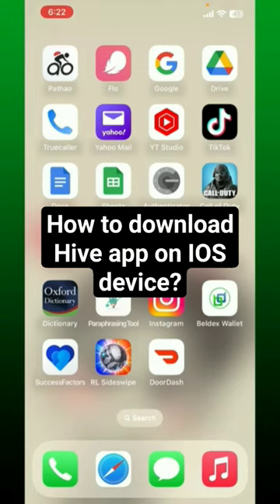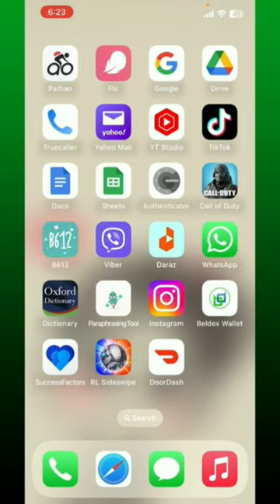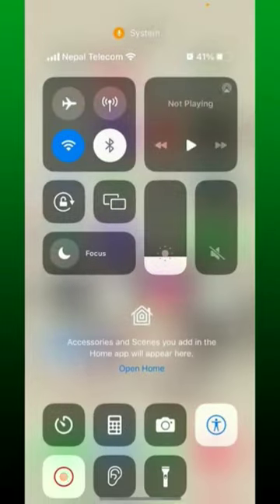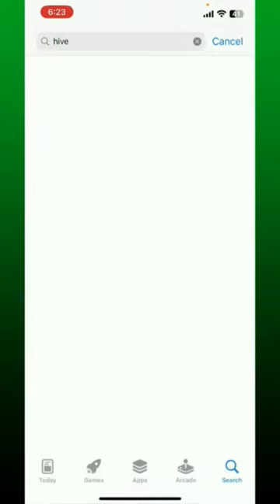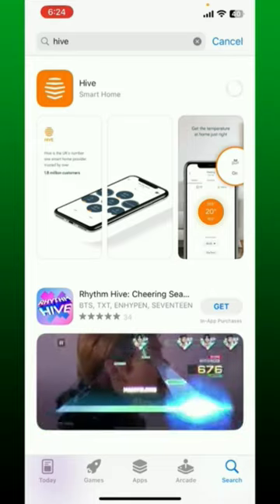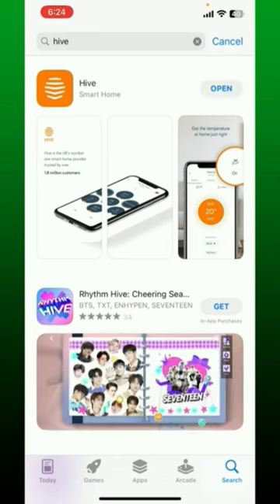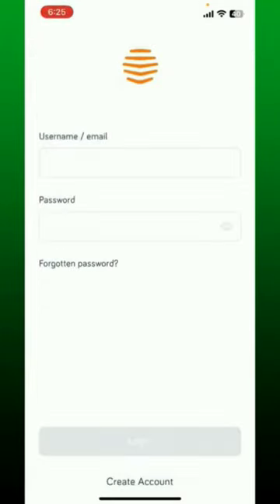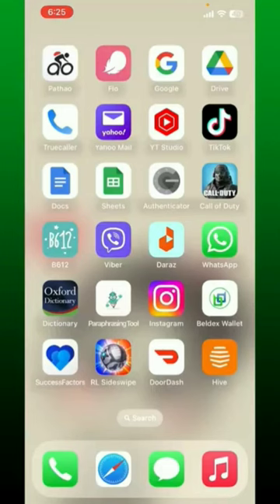How to Download Hive App on IOS Device 2023#shorts